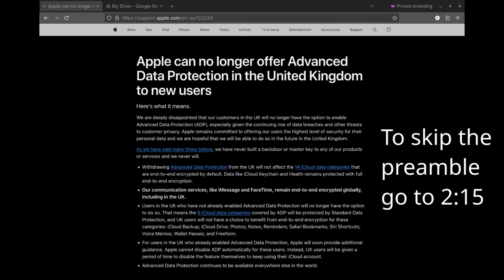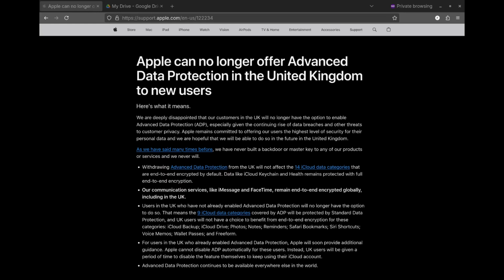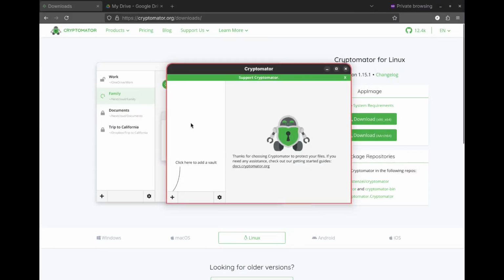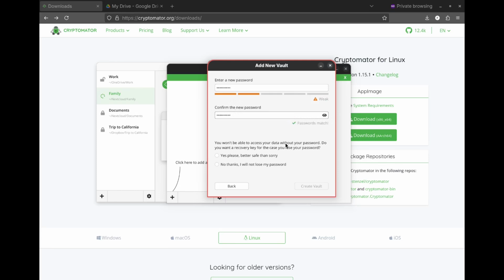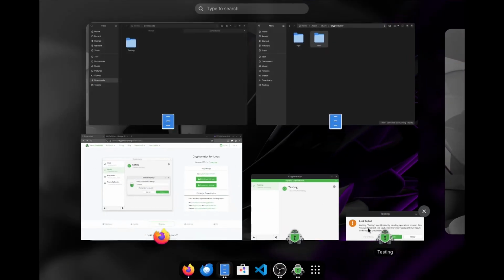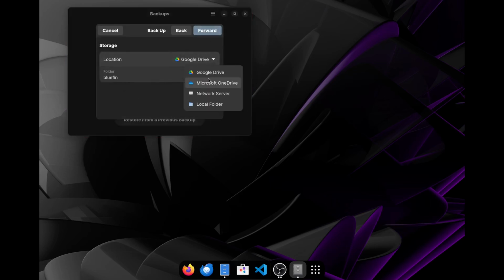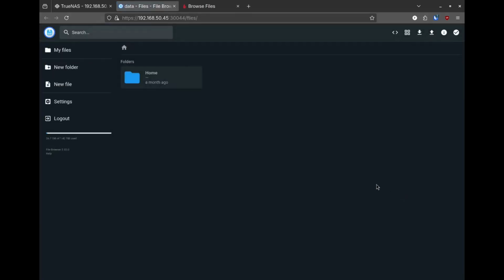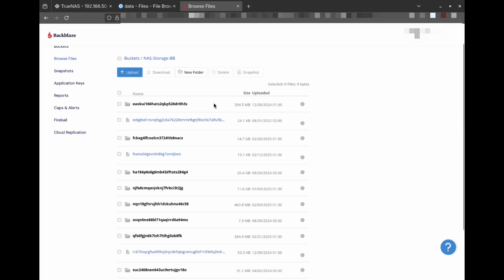Advanced Data Protection (ADP) Without Apple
The UK government has forced Apple to disable Advanced Data Protection (ADP), leaving users' sensitive information vulnerable and exposed. But don't worry, you don't need to rely on Apple's features to keep your data safe. In this video, I'll be discussing how you can take matters into your own hands with Cryptomator, a self-managed alternative to ADP. I also share broader strategies for ensuring your sensitive files are encrypted on-device before going to the cloud.

Chapters:
0:00 Preamble
2:15 Encryption with Cryptomator
5:23 More self-managed encryption